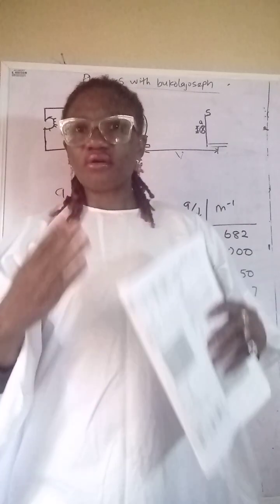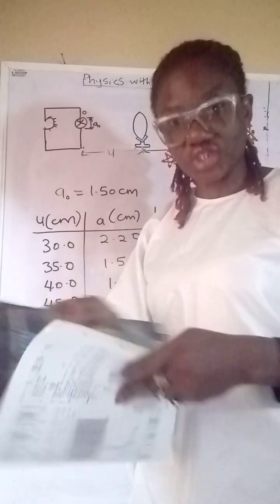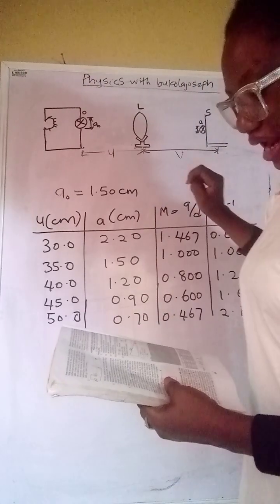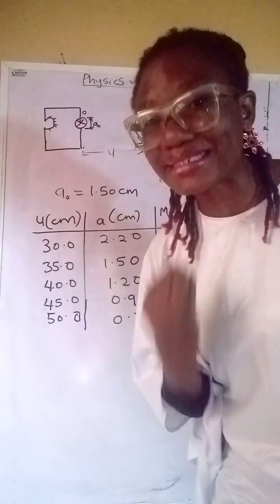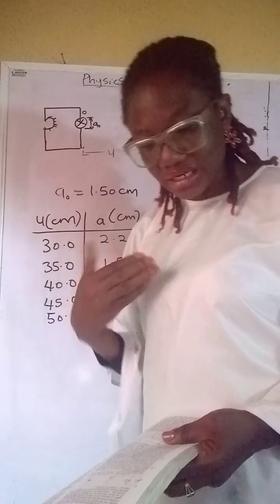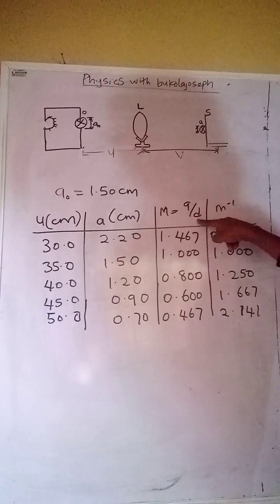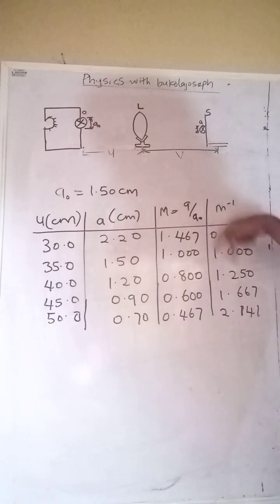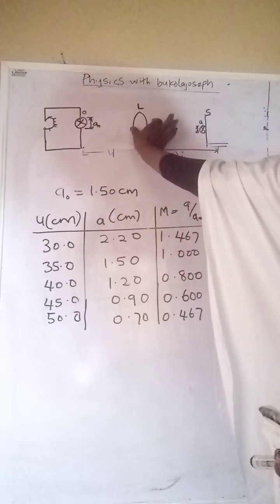NECO 2025 PHYSICS PRACTICAL QUESTION no 2 Prediction